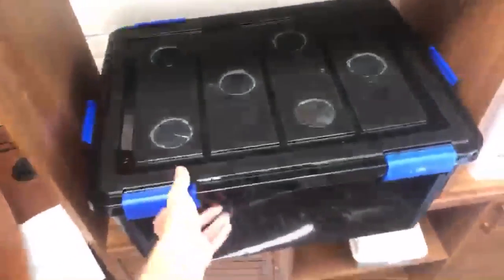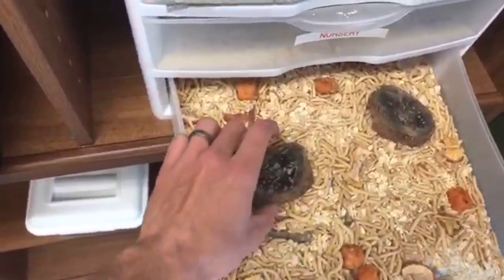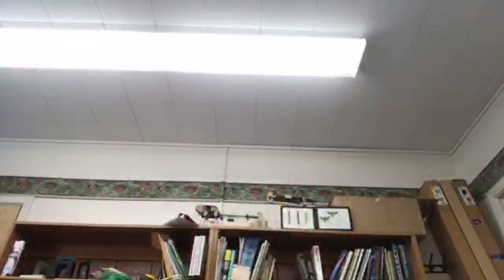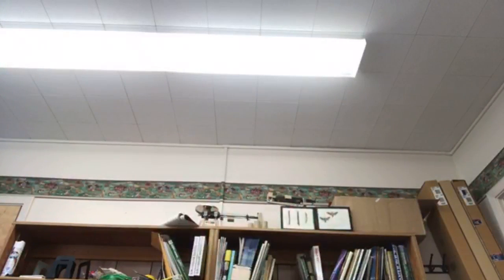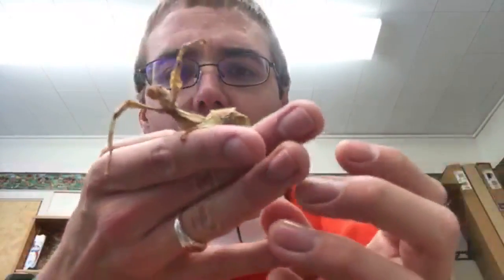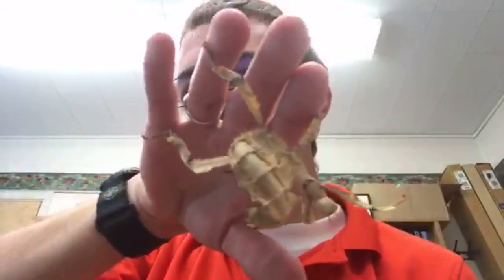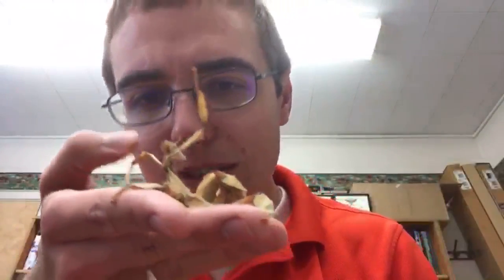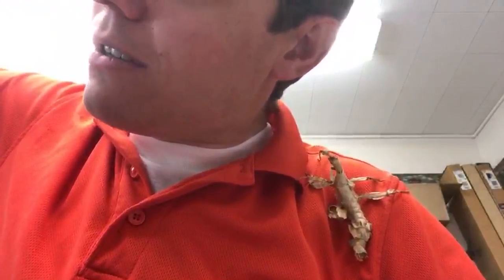Showing off my new pets live + Q & A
In this video I will show off some of my new insect pets I have in my office and take some live questions!